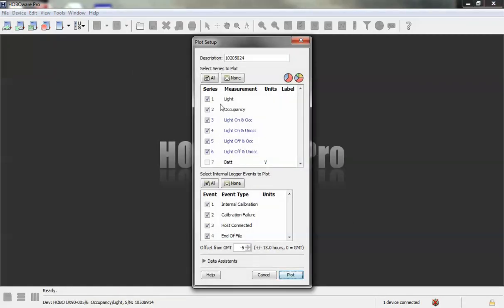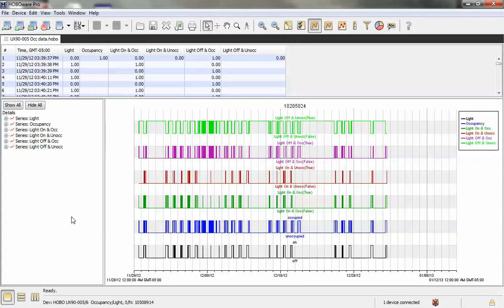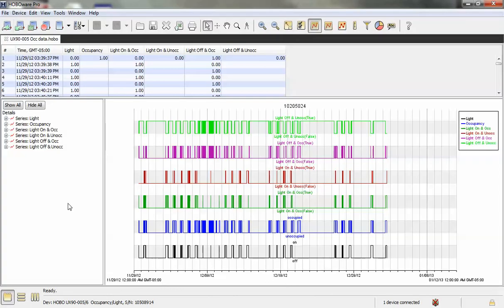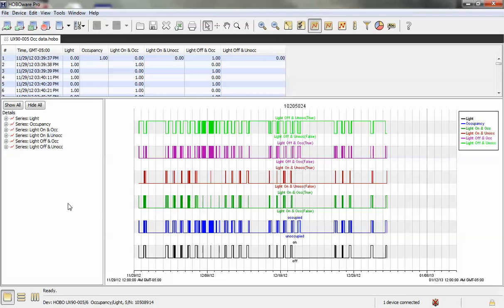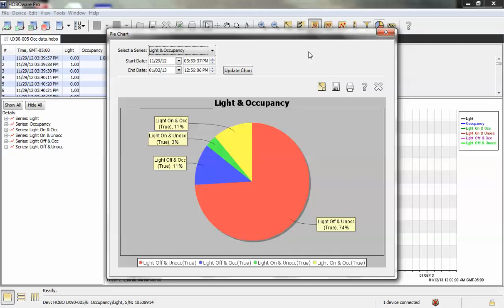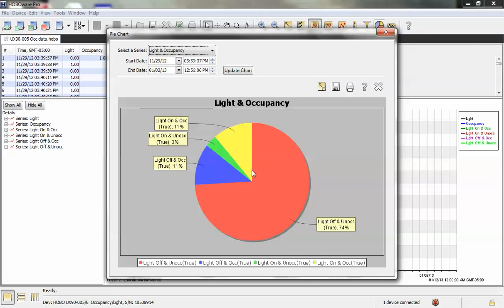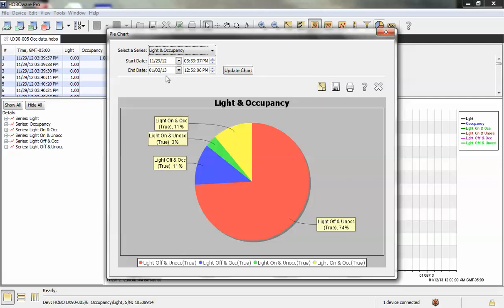How to plot, analyze, and understand data from the HOBO UX90-005 and 006 light data loggers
This video will explain how to plot, analyze, and understand data from the HOBO UX90-005 and HOBO UX90-006 light and occupancy data loggers.